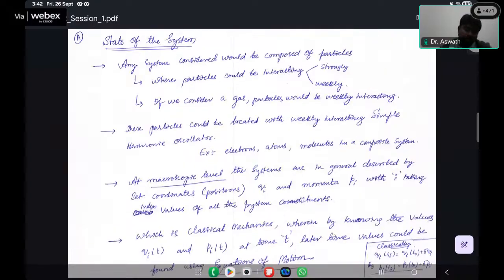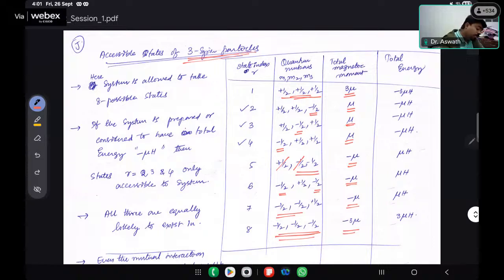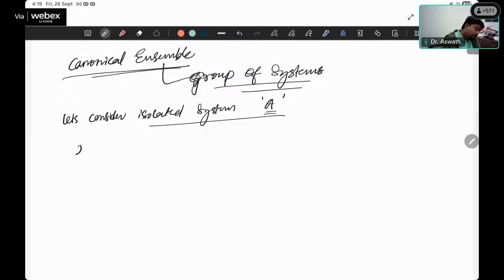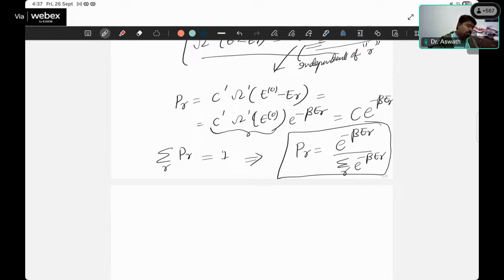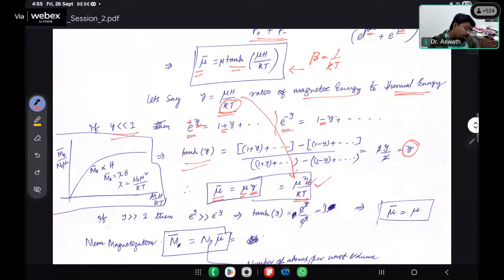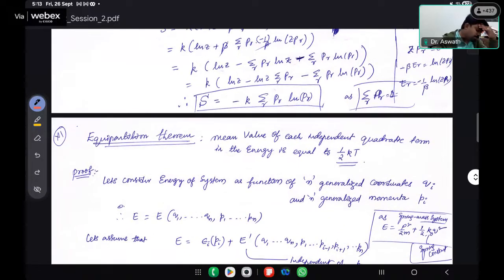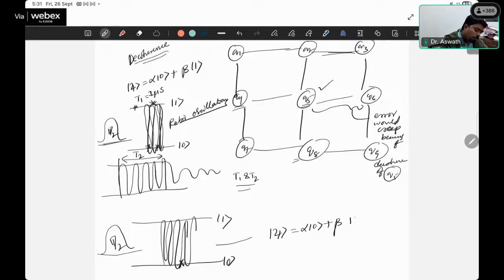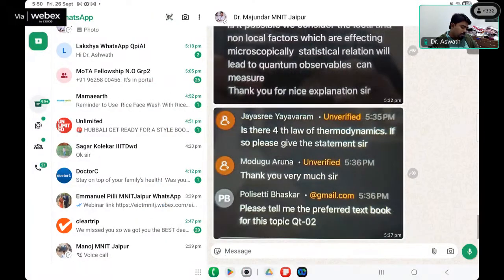Day- 7 QT- 02 Foundations of Quantum Technologies(APSCHE)